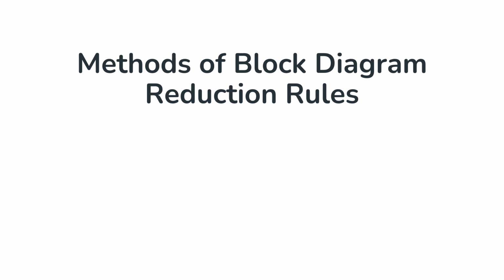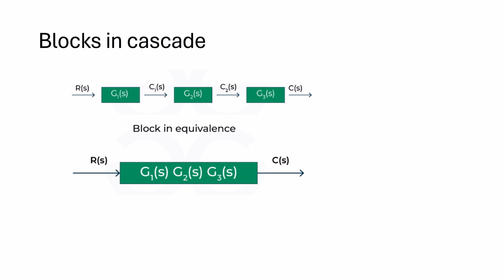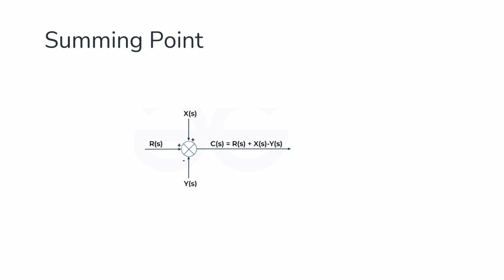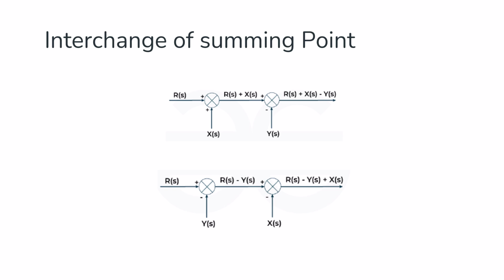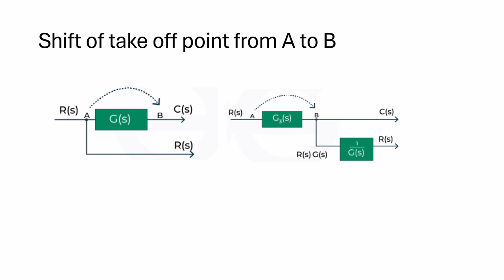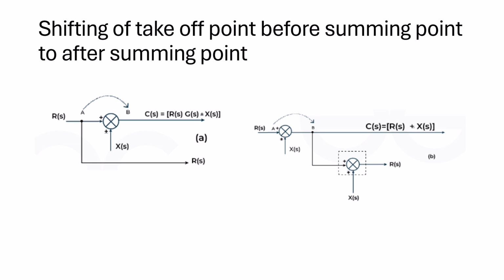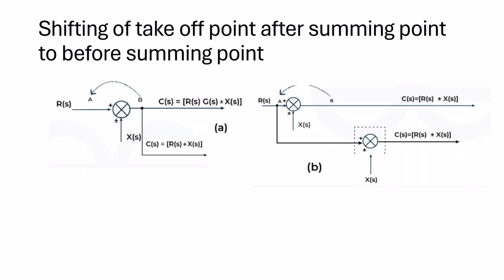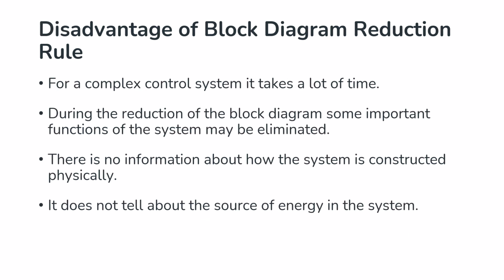Methods of Block Diagram Reduction Rules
Rules of block reduction.